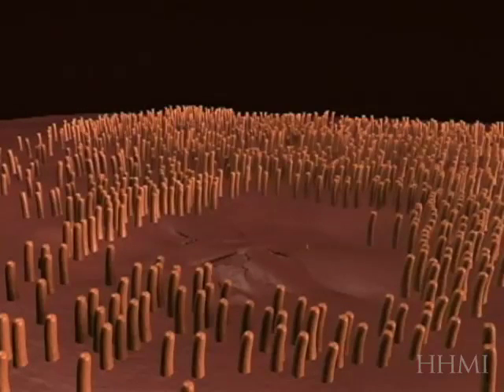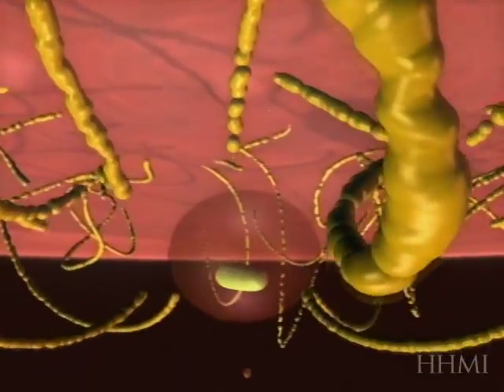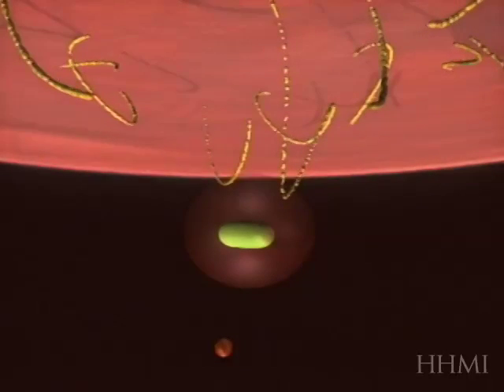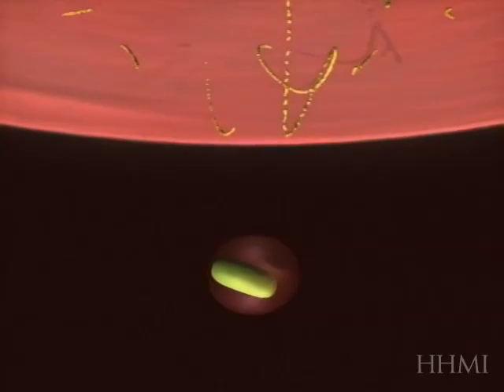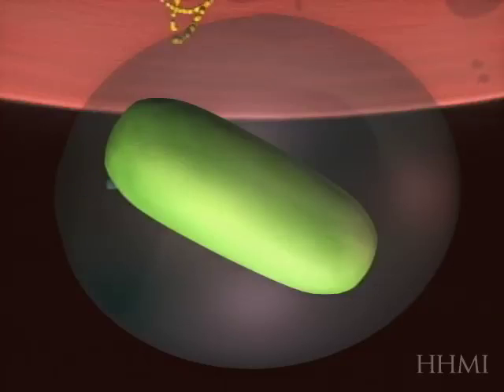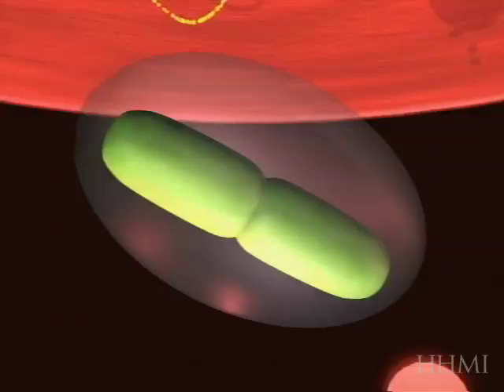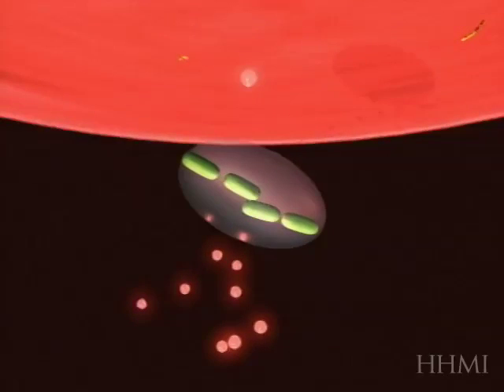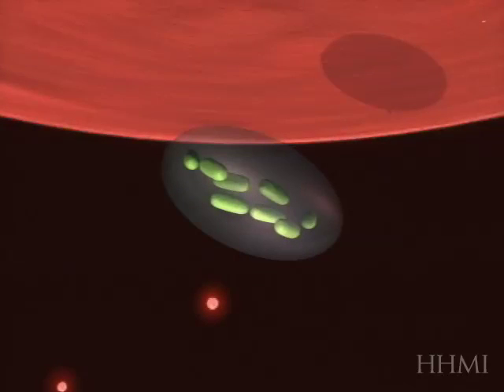Intracellular Infection by Salmonella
More About Intracellular Infection By Salmonella

There are many strains of Salmonella; nearly all are potentially pathogenic. The most severe illness caused by a Salmonella strain is typhoid fever, which is caused by S. typhi. Less severe forms of gastrointestinal illnesses, such as diarrhea, are caused by many other Salmonella strains and are collectively known as salmonellosis. In this animation, you can see how one of those strains, S. typhimurium invades an epithelial cell of the intestinal tract, survives the intracellular defense mechanisms of the host cell, and multiplies.
Part 1: A bacterium induces the host intestinal cell to engulf it
Part 2: The bacterium eludes the host cell's intracellular defense mechanism and multiplies